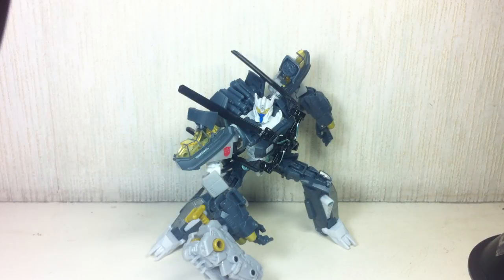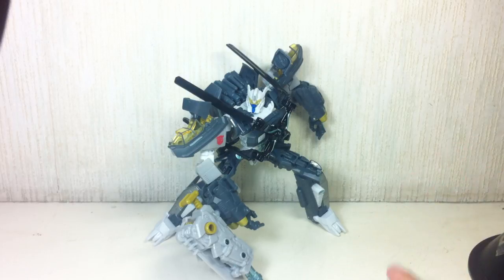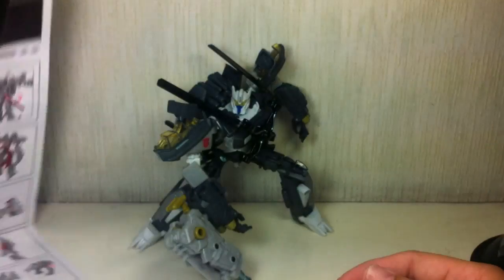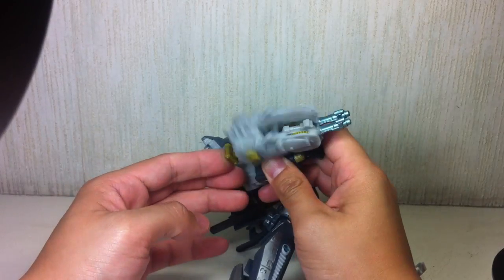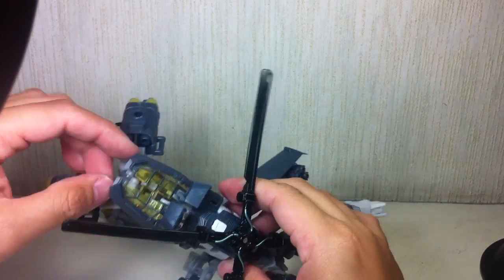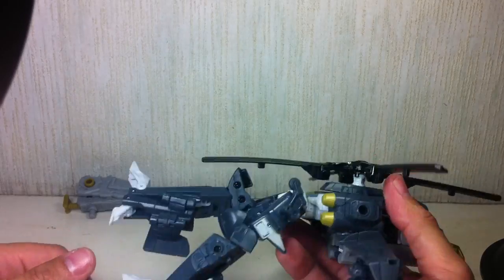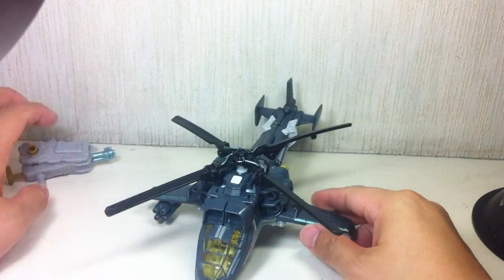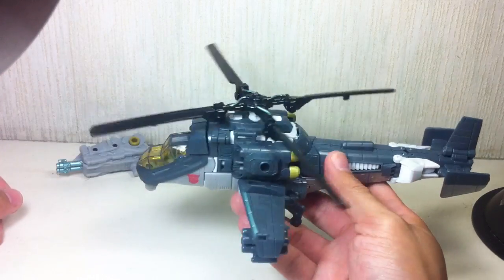Transformers DOTM Voyager Skyhammer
just an amazing figure! check out the review.  in Manila, visit R-Toys for hard-to-find Transformers, GIJoe, Marvel, Star Wars, Gundam, Hot Toys figures.